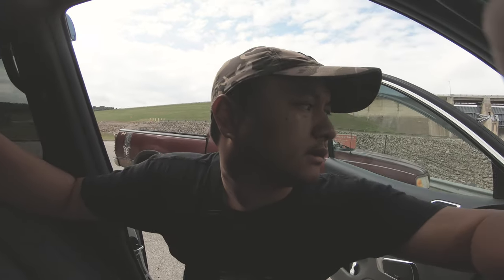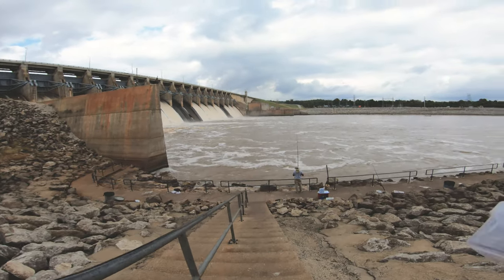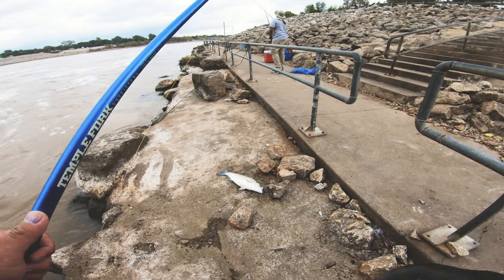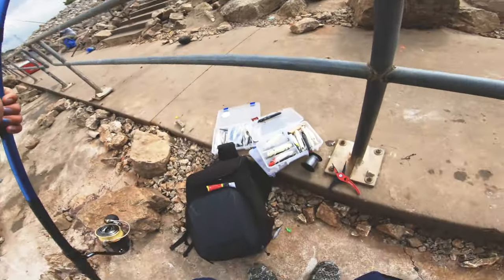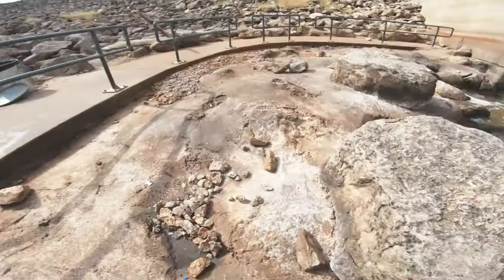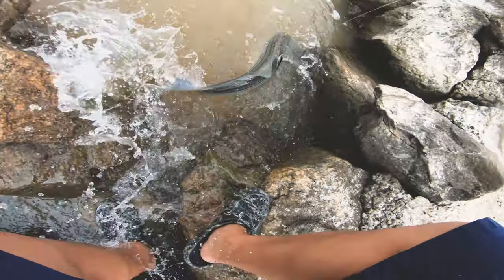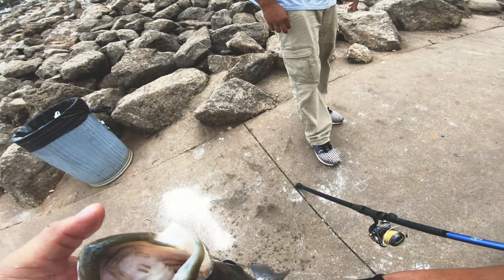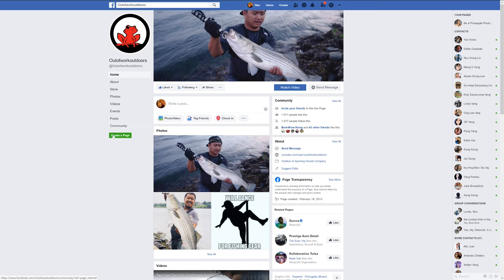Striper Fishing | After the First Freeze of the Year - OOW Outdoors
So I wanted to see if the first freeze of the year will affect the top water bite so with one hour to fish, I went and tested the waters are good ole Keystone Dam.  Also wanted to test out some new lures and glad to say they worked out great! Added to the arsenal! FIRST FALL RUN BITE!

TFO GIS 10'6" MH Surf Rod
Daiwa Saltiga and Certate HD 4000Sh
PowerPro Maxcuatro line

Striper Glimmer Seller on ebay @oneluckyduck

Here is a detailed list of what I used in this setup:
90* Bend USB-C Cables

Our current "A" Camera Setup:
Camera Gear I used: